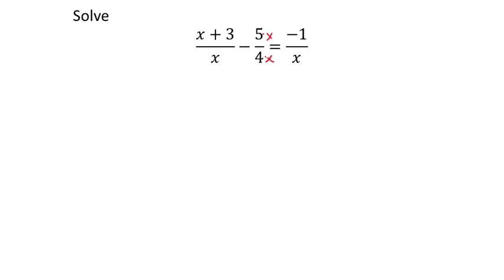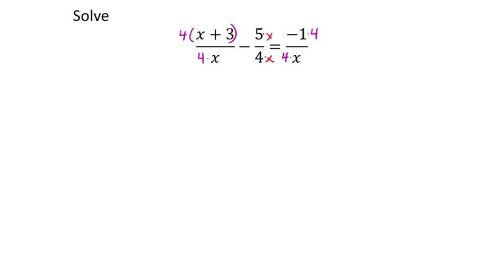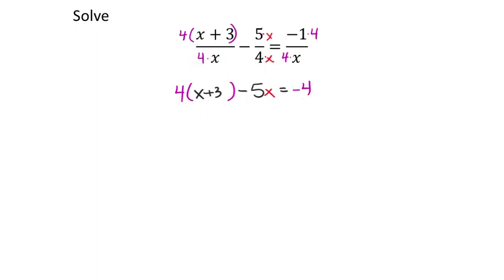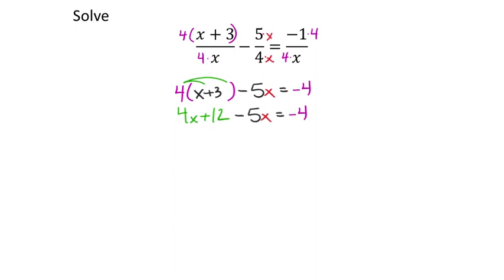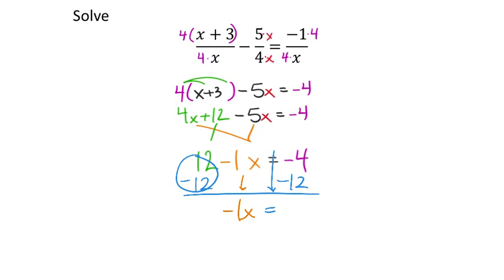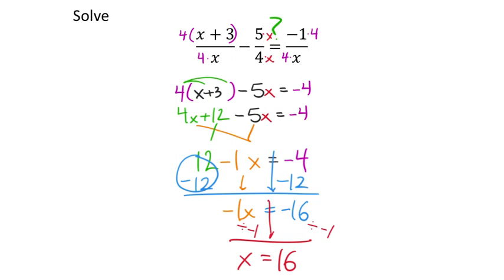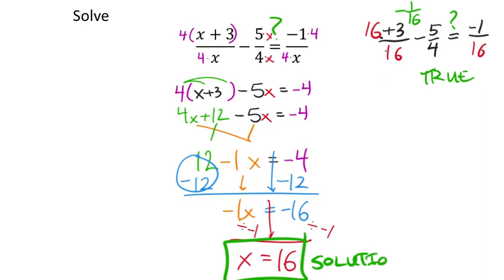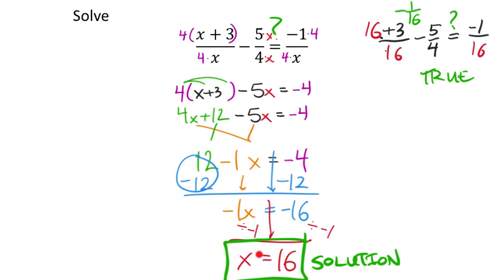Solving a Rational Equation with Common Denominators: an Example